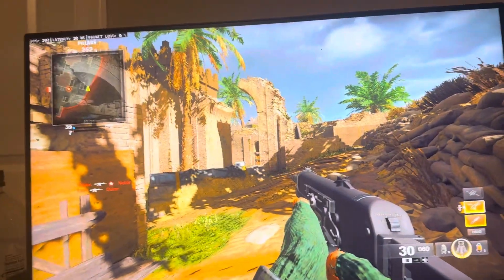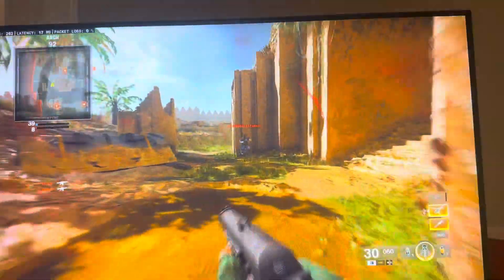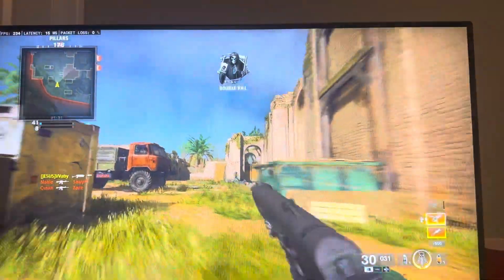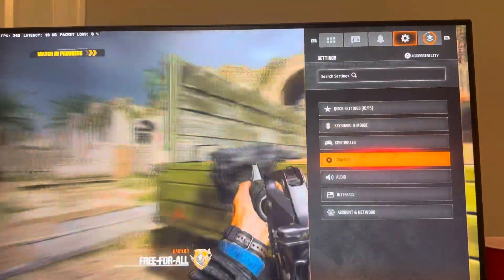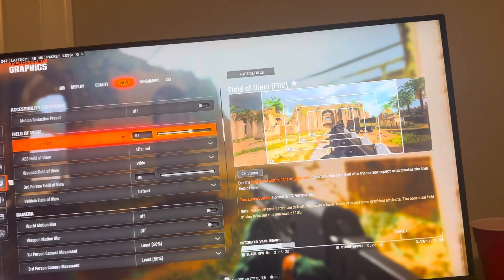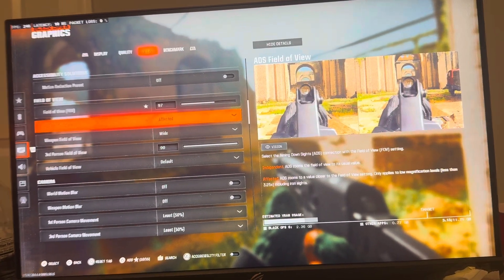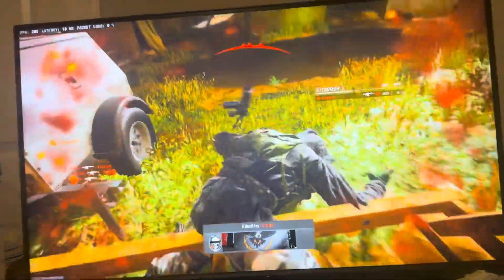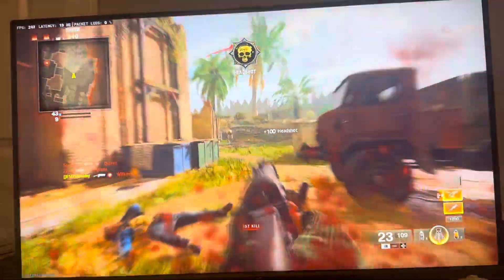Black Ops 6: Best ADS Field of View (FOV) to Use! (Pro Aiming Tips)